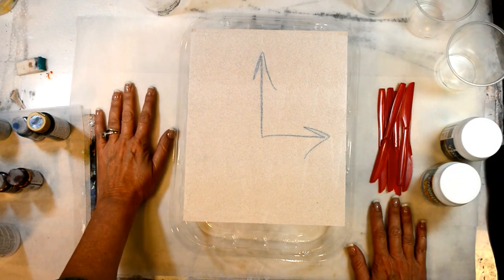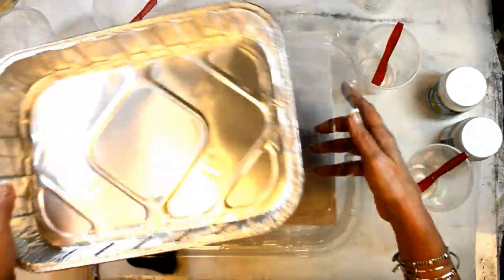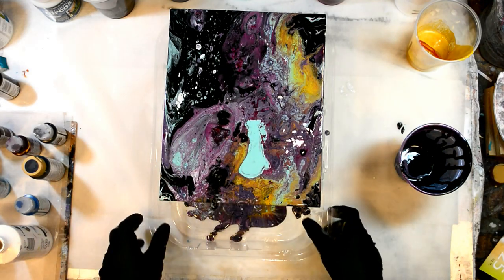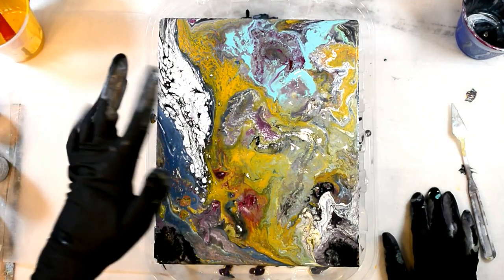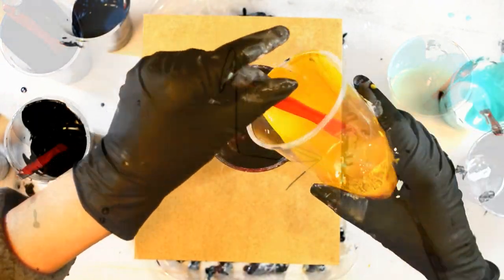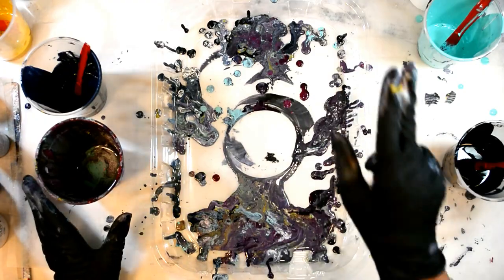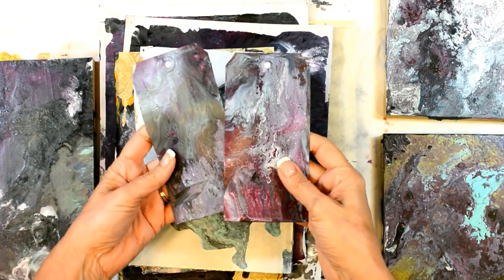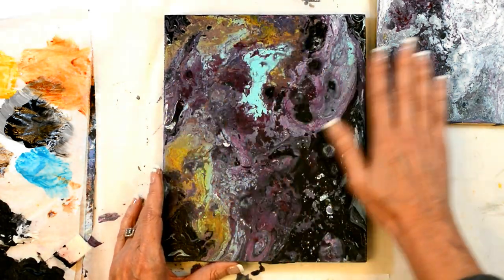My first paint pour and experimenting with substrates with Deco Art pouring medium